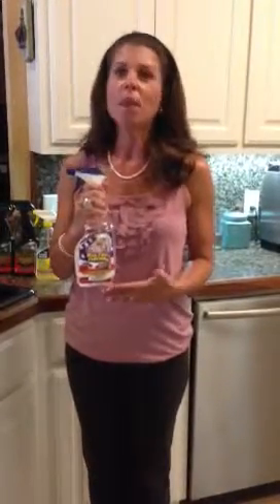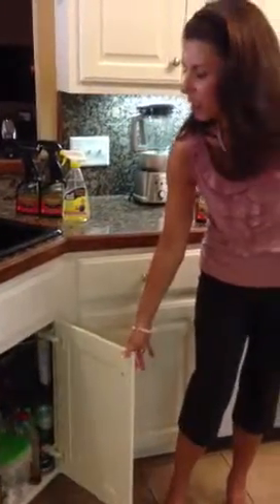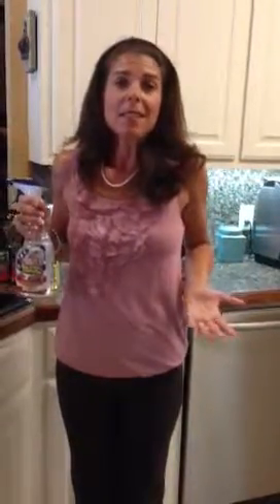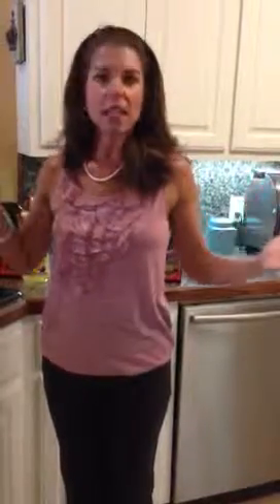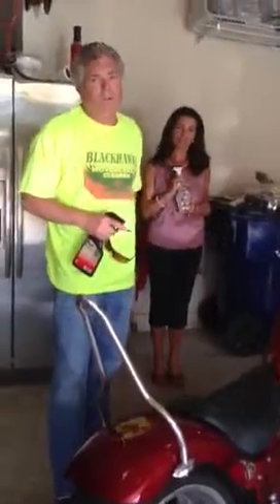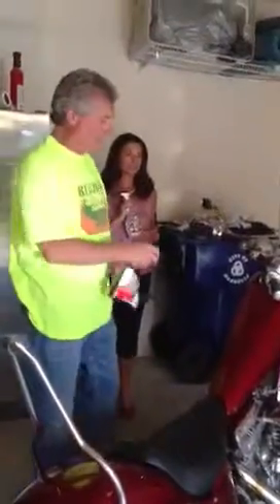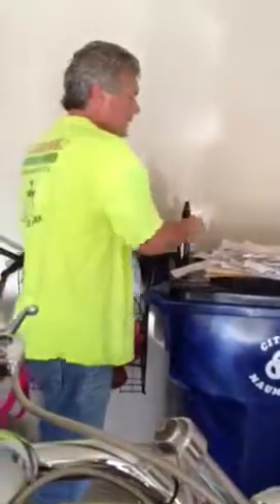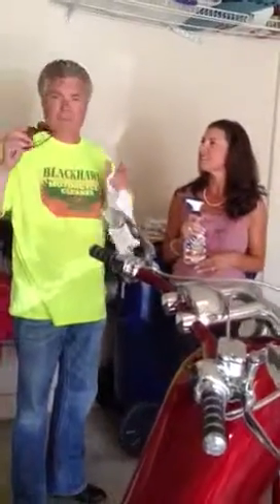Melanie & Blaine on Shark Tank 2